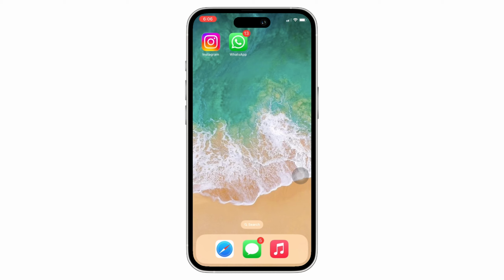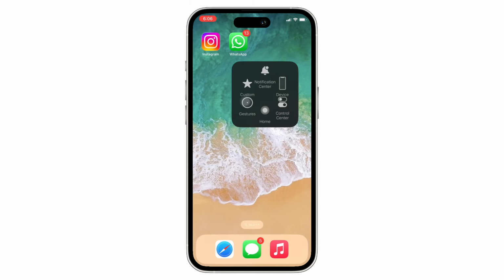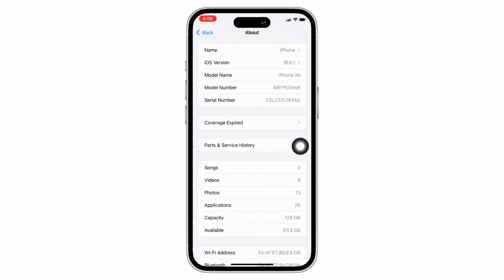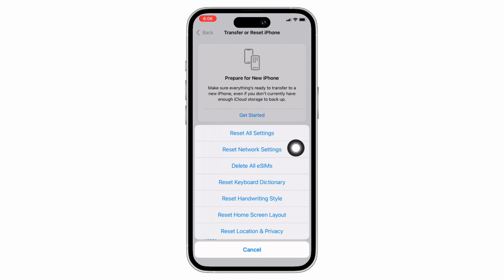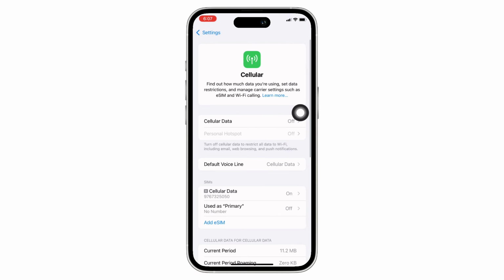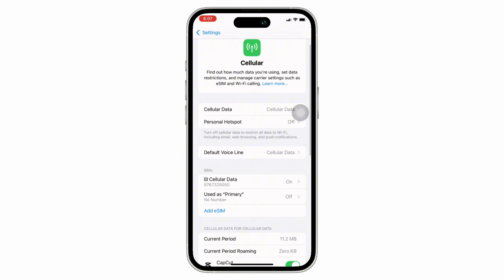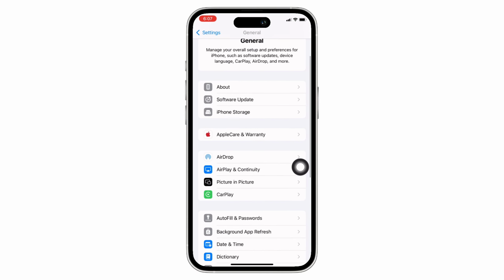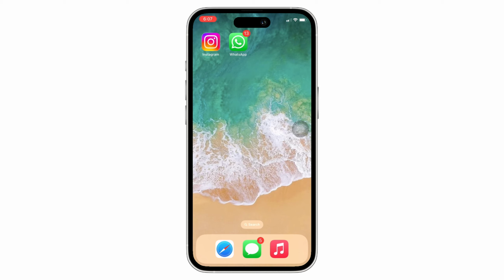iPhone Low Network Signal | How To Fix iPhone Network Problem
Struggling with low network signal on your iPhone? 📶📱 This 2025 step-by-step guide will show you how to fix iPhone network problems and low signal issues so you can enjoy better calls, faster internet, and uninterrupted connectivity.

What You’ll Learn in This Video:
✅ Common reasons for iPhone low signal problems
✅ How to fix weak network signal on iPhone (quick & easy methods)
✅ iPhone network settings you should check in 2025
✅ When to reset network settings to improve signal strength
✅ Tips to boost iPhone signal and avoid network drop issues

Whether your iPhone shows No Service, weak signal bars, or slow mobile data, this tutorial will help you troubleshoot and fix the problem effectively.

📌 Chapters:
⏱ 0:00 - Introduction
⏱ 0:10 - iPhone Low Network Signal Problem Explained